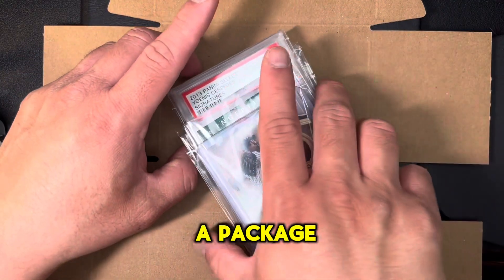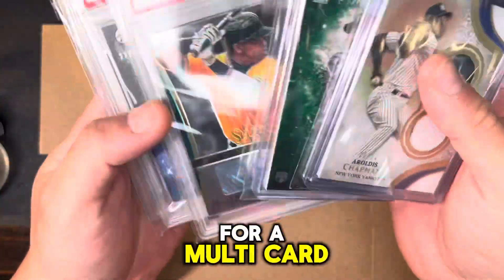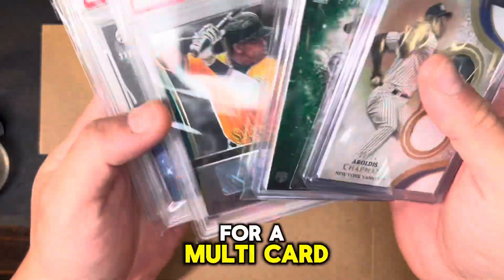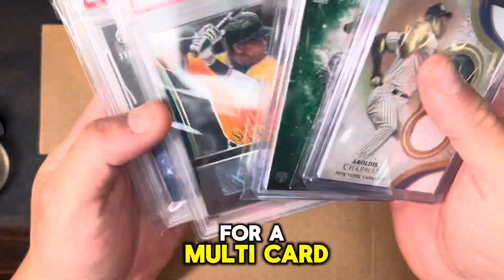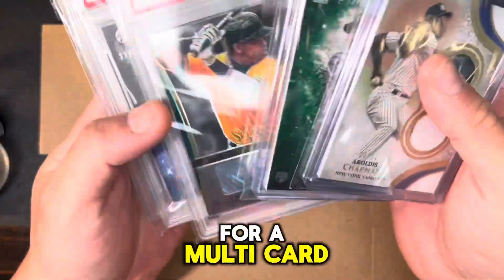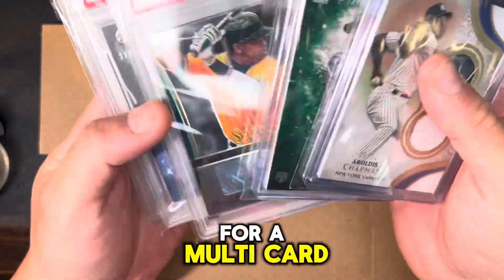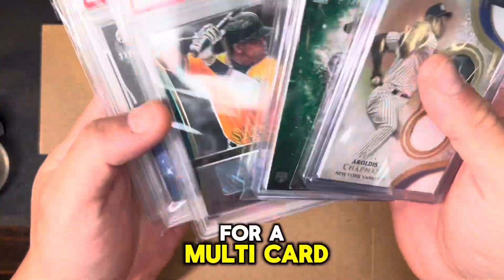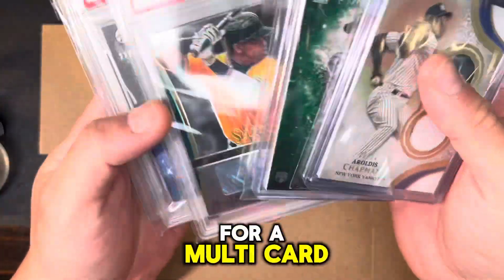How to (and how not to) use Card Coat Precision Mailers for eBay sales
This is my attempt at an instructional video about how to use Precision Mailers from Card Coats, which I think is a fantastic way to ship multiple card sales on eBay.